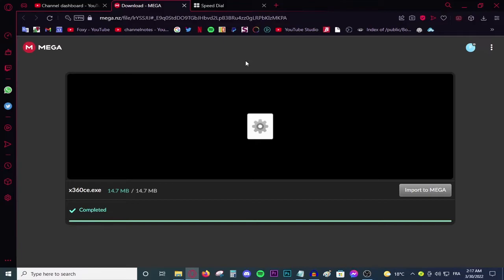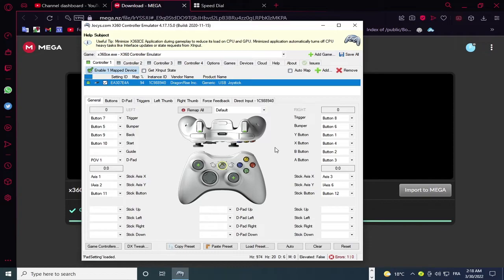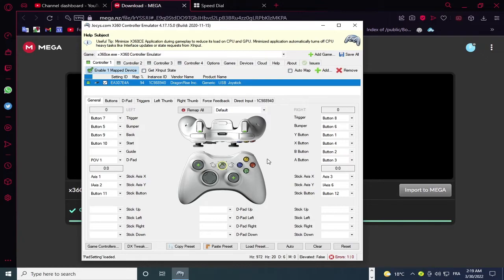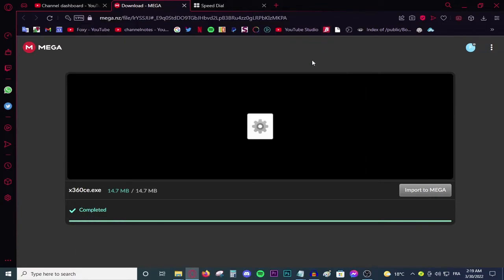FIFA 22 Unsupported Controller Fix | How To Play FIFA 22 With A Generic USB Joystick (x360ce)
Hello everyone, today we're talking about the FIFA 22 Unsupported Controller Fix and  how to play fifa with a generic usb controller. Usually in games, a generic gamepad is not supported in fifa, this is how to fix it.

This is FIFA 21 right analogue stick fix and The FIFA 22 generic gamepad problem fix.
I recently bought Fifa 22, I plugged in my cheap USB gamepad that I bought for like 5 bucks and I wanted to play, little did I know it did not work, so I started searching for "FIFA generic joystick problem fix" and "FIFA 22 generic controller problem fix" and stuff, to no actual result.
I came across programs like x360ce, but the videos that talk about x360ce weren't working. This will also solve that problem, so you can call this video FIFA 22 x360ce problem fix is you have the FIFA 22 x360ce not working problem.

FIFA 21 generic joystick problem and xbox360ce not working are solved with this simple controller settings fix tutorial, this is an all setting fix for the controller not working in fifa problem.
So if you have an unsupported controller and want to play FIFA 18, FIFA 19, FIFA 20 and FIFA 22 this Tutorial will help you. This will also work with Dualshock controllers connected to your PC.

the key is permanently valid. The return and exchange period of cdkoffers: 30 days (from the date of purchase)